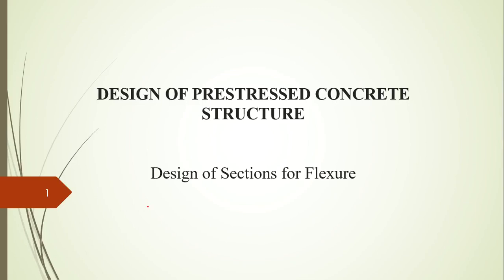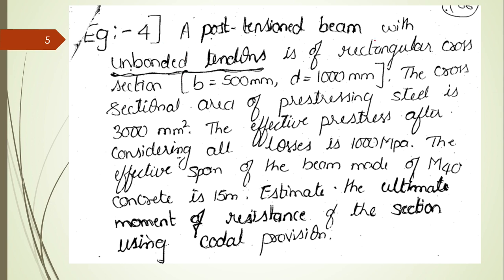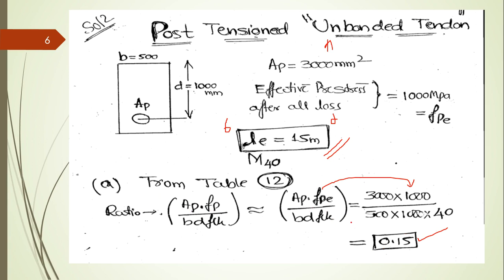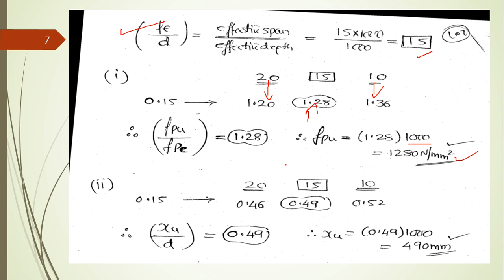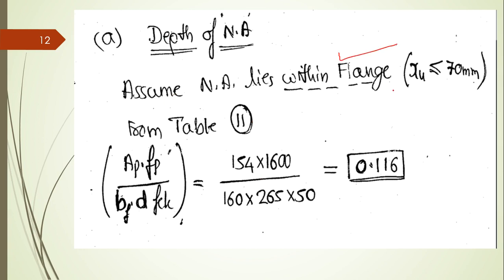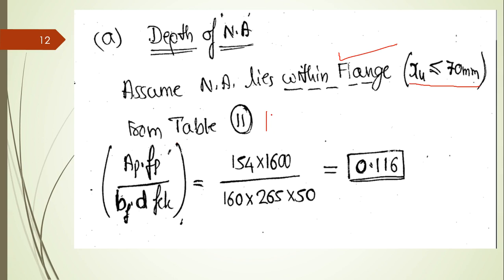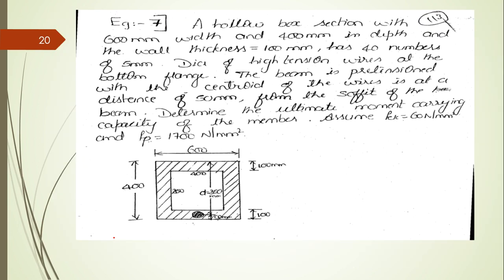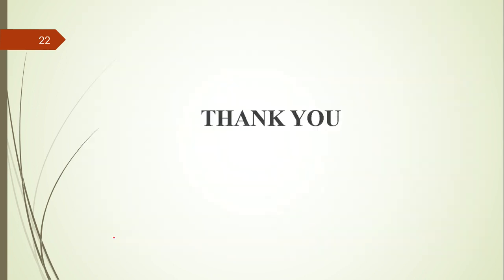Design of Pre Stressed Concrete Elements Recorded Session 05 (Analysis of PSC elements in Flexure )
Design of Sections for Flexure: Analysis of members at ultimate strength - Preliminary Design